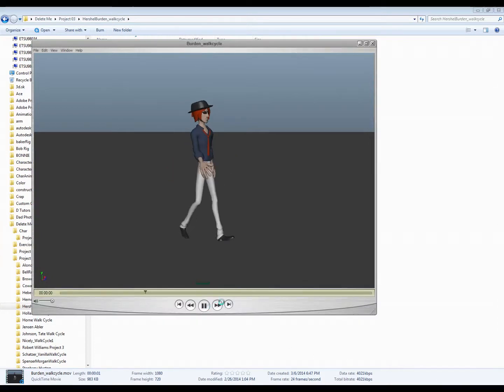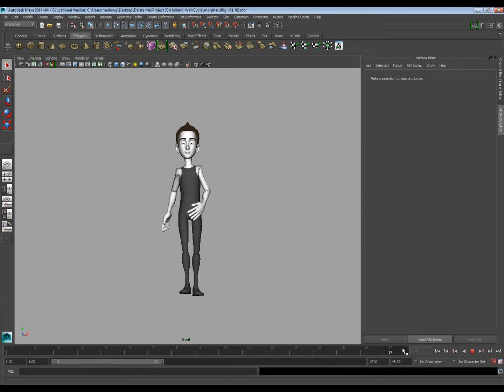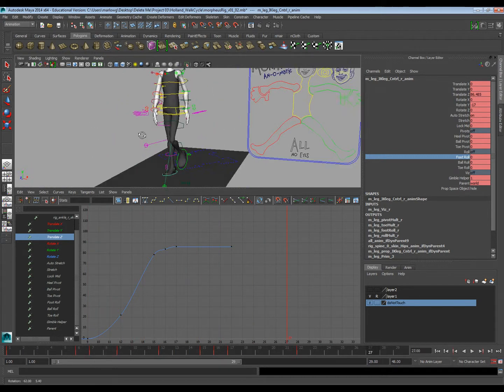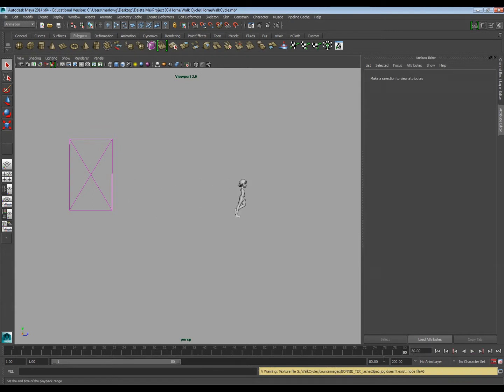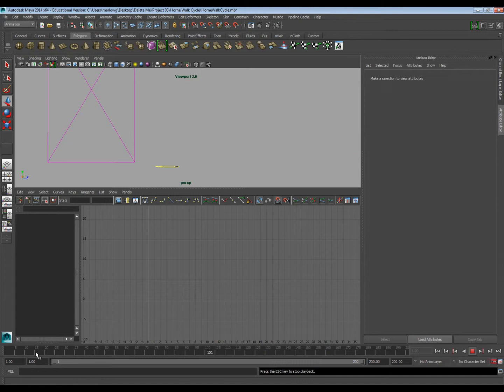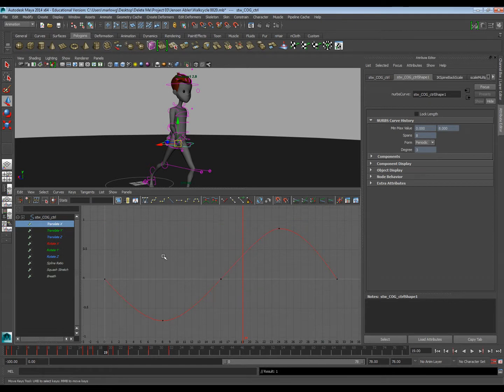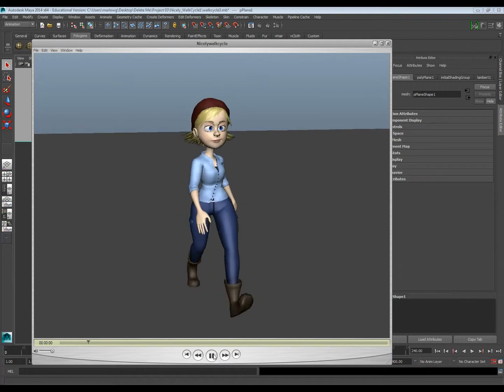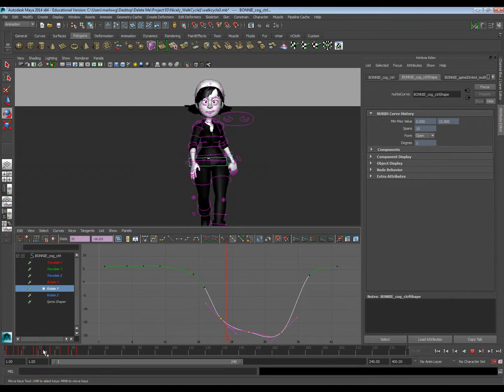Walk Cycle Feedback 02